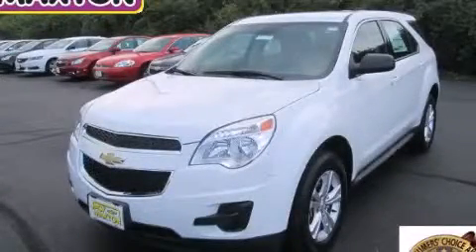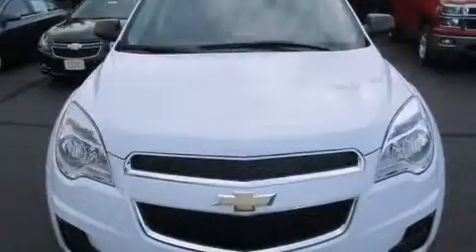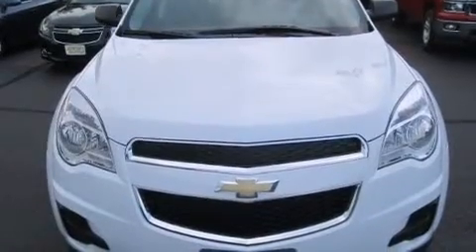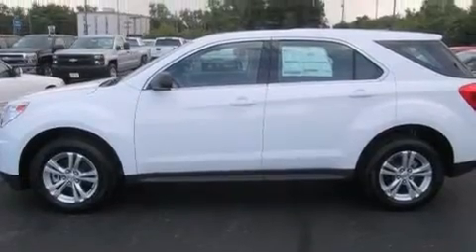2014 Chevrolet Equinox Worthington OH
We've been honored to serve the Worthington OH area , we promise that your experience at our dealership will exceed your expectations ! Year : 2014 Make : Chevrolet Model : Equinox Engine : 2.4L 4-Cylinder Trans . : automatic Exterior : Summit White Miles : 3,464 Interior : Jet Black Jack Maxton Chevrolet 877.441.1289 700 East Dublin-Granville Rd Worthington , OH 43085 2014 Chevrolet Equinox Worthington OH